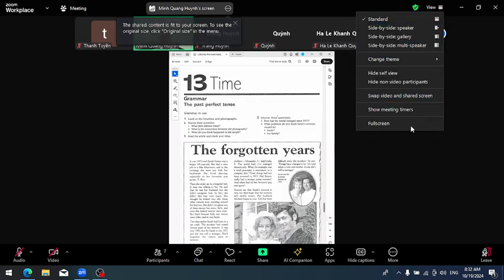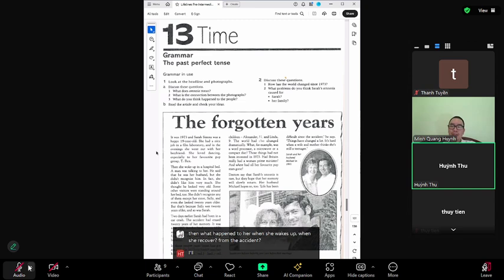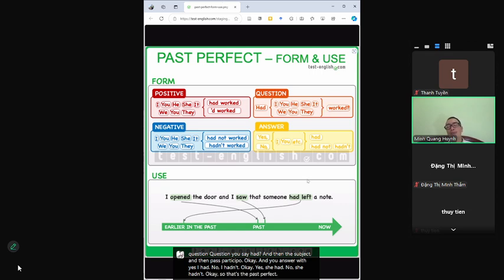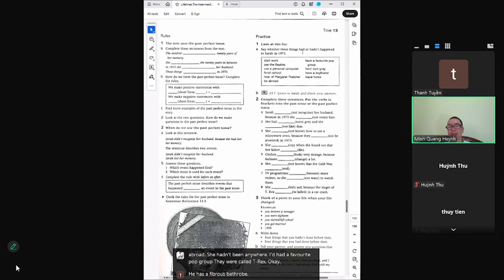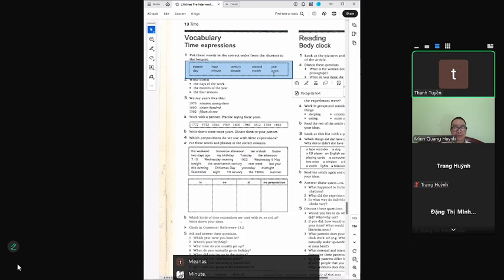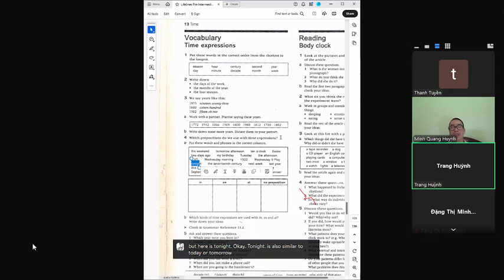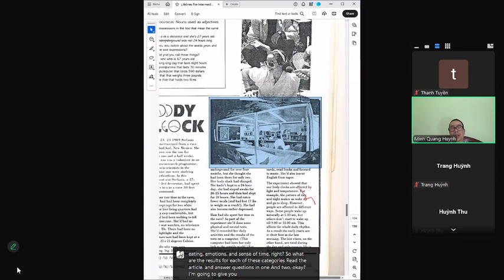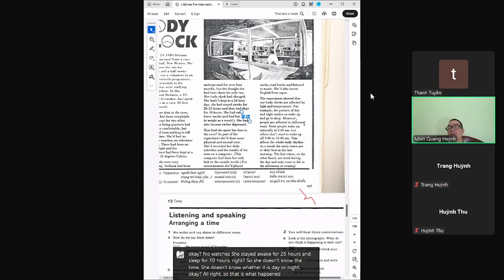tiếng anh tổng hợp ngày 19/10 part 1